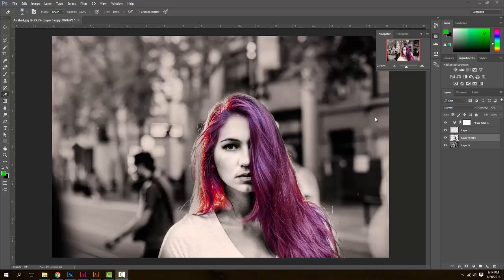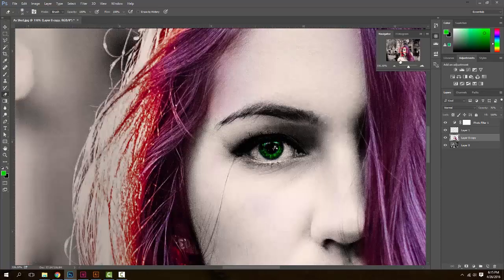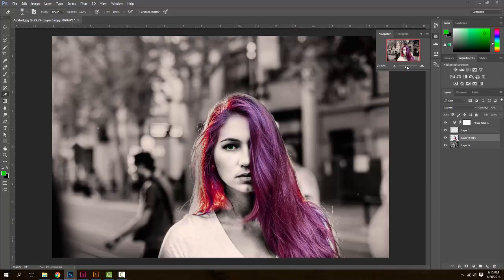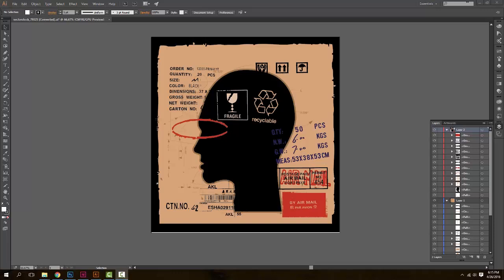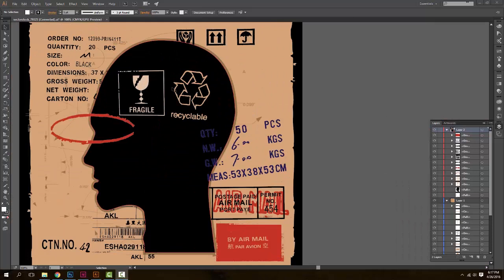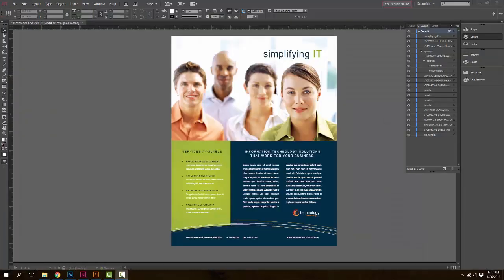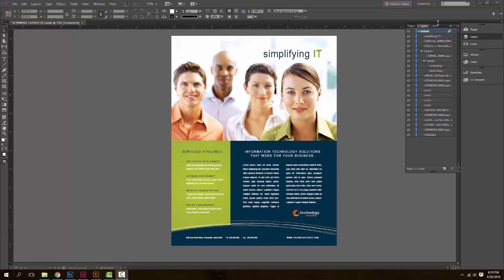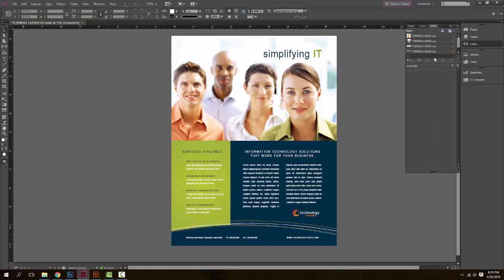Photoshop vs Illustrator vs InDesign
Let's set the record straight as far as which piece of Adobe software is the best tool for images, logos and graphics. Have you been using the wrong program to edit photos, graphics or icons?

Here we explain the different uses for each piece of software in a Photoshop vs Illustrator vs InDesign showdown.